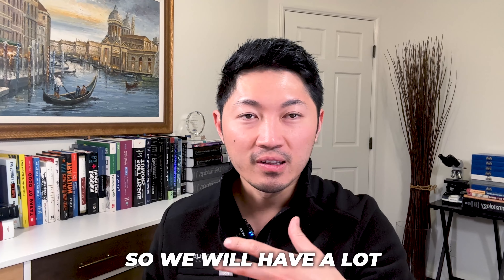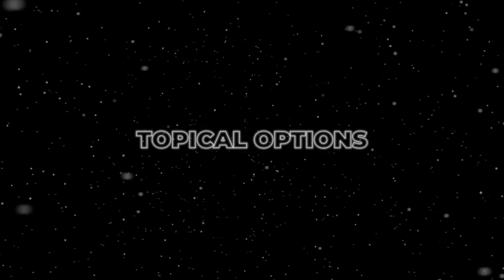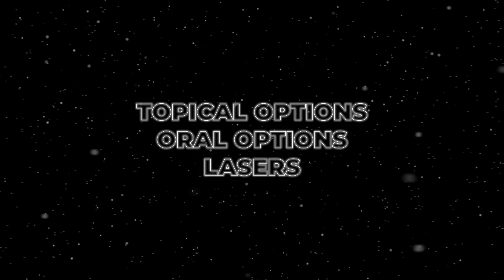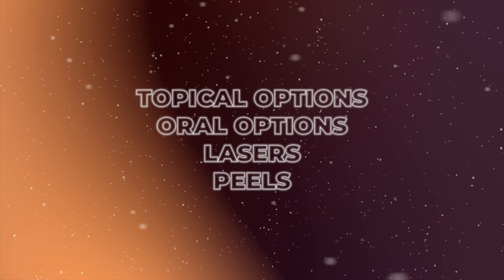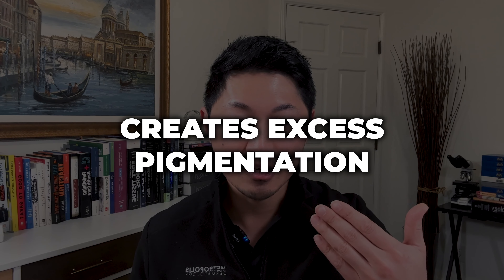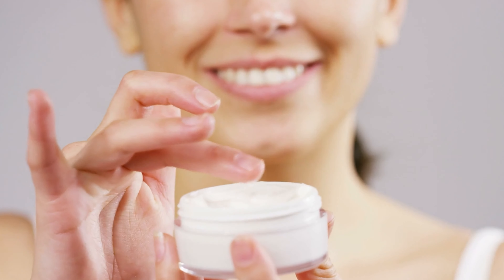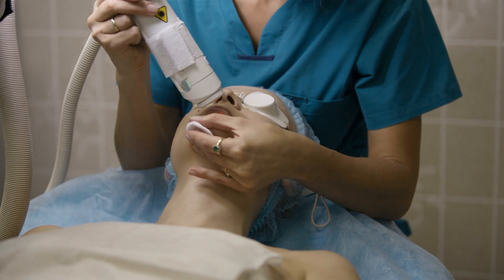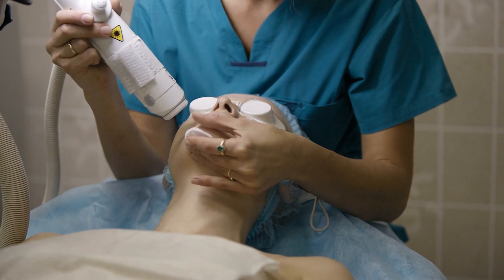TOP Melasma Treatments! (TRANEXAMIC ACID edition)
Do you know what Tranexamic Acid is?

Let's introduce Tranexamic Acid as a useful component of your routine. What is Tranexamic Acid used for and how can it help your skin, hyperpigmentation, and melasma?

Ready to expand your knowledge of Tranexamic Acid? Watch the video!

I'm a Harvard & UCLA-trained Board Certified Dermatologist as well as the Founder of Metropolis Dermatology.

The goal of this Channel is to tackle common skin conditions, offer skincare tips, assess aesthetic trends, introduce new lasers and beauty breakthroughs, and refute incorrect health claims by breaking them down into short, easy-to-understand segments.